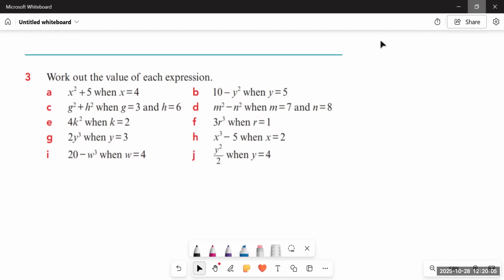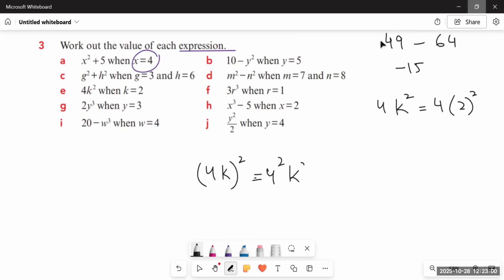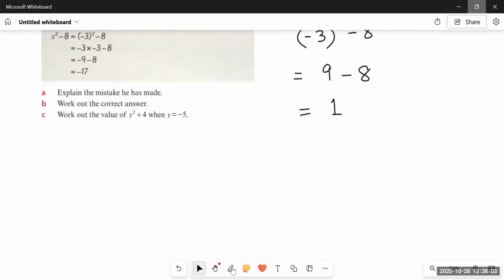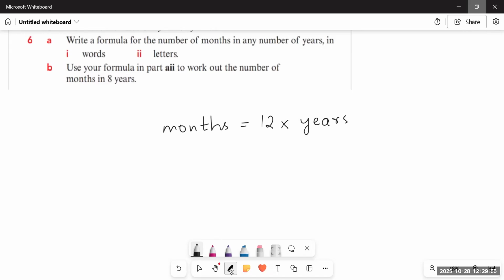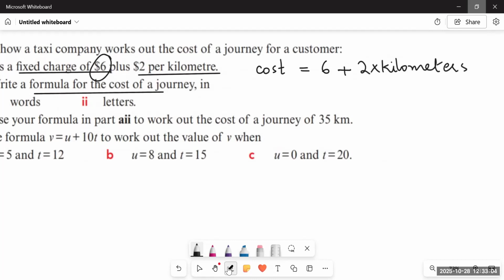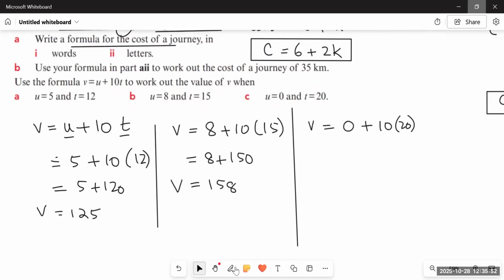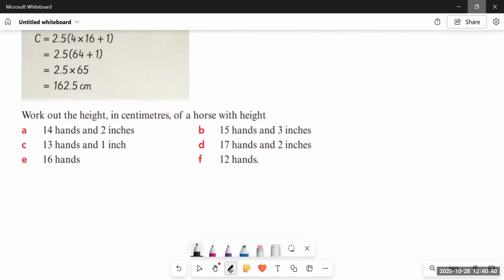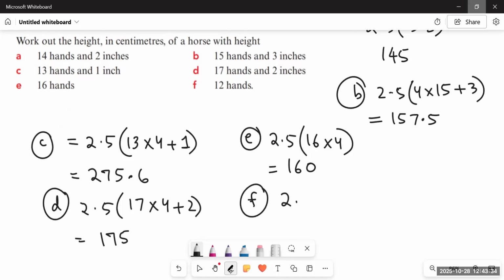Ex#2.2 Q# 3-10 | Expressions, formulae and equations| Cambridge lower secondary Mathematics Book 8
Ex#2.1 Q# 1-6 Expressions, formulae and equations| Cambridge lower secondary Mathematics Book 7

How to write an algebraic expression from word problem
How to write an algebraic expression calculator
How to write an algebraic expression for patterns
How to write an algebraic expression in python
How to write an algebraic expression in Microsoft word
What is an algebraic expression in standard form
How to write an algebraic expression in simplest form

algebraic terms
like and unlike terms
bodmas rule in algebra
algebraic operations

Oxford New Syllabus primary mathematics Book 6
Chapter 2 Lesson 1 Simplifying and evaluating algebraic expressions
find the value of an algebraic expression by substituting the letter with the given number introduction to algebra
algebraic expressions
like terms
unlike terms
algebraic notation
representation of linear expressions
linear expressions
algebra disc